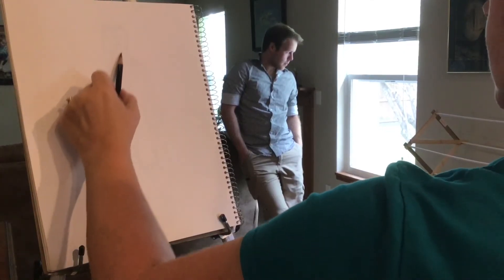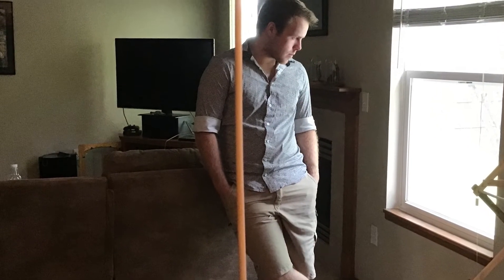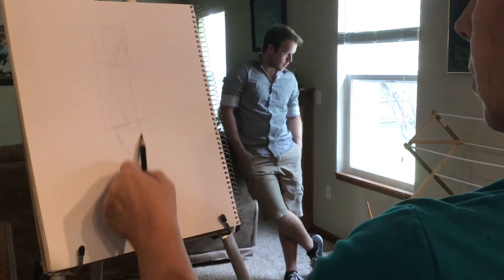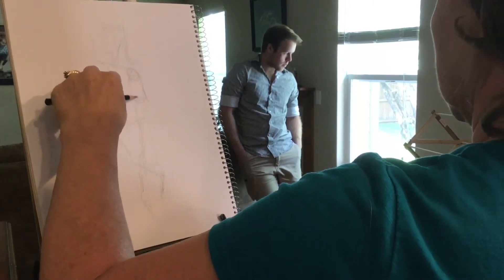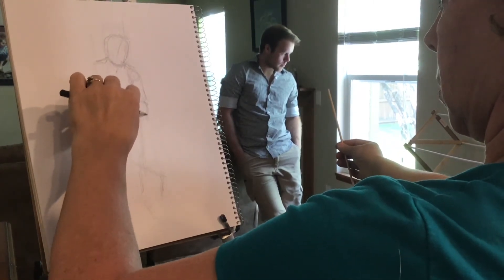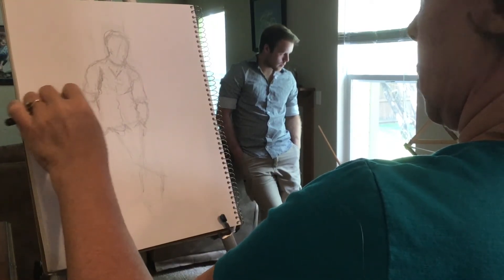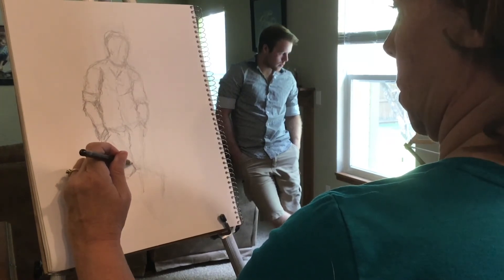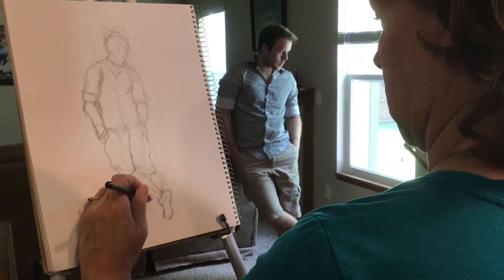Using a sight stick and Gesture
Gesture drawing, using a sight stick, using plumb lines